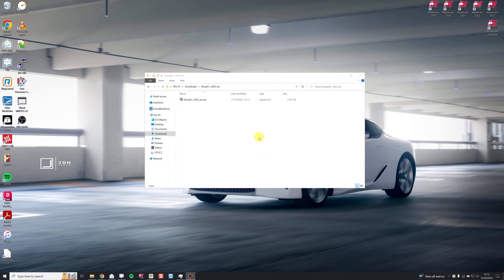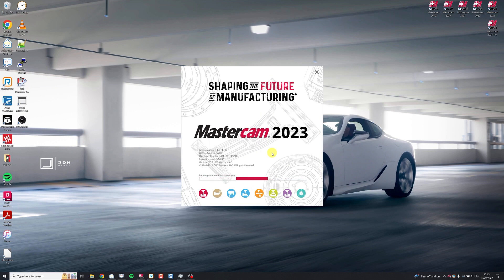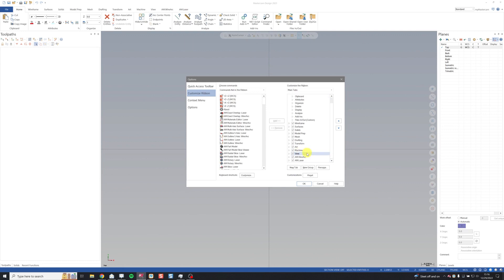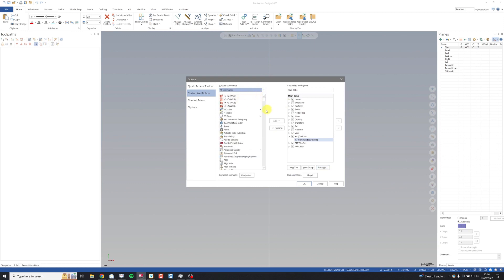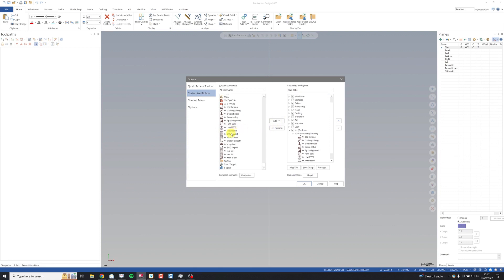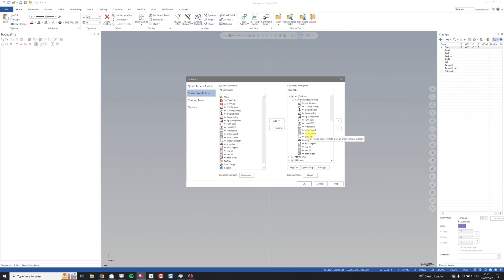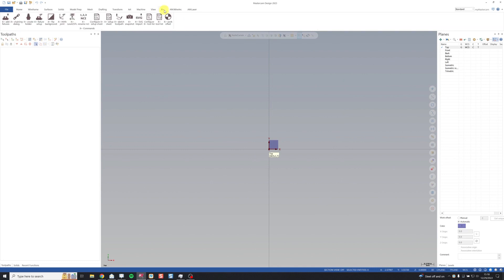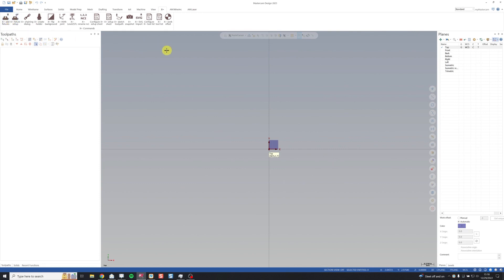How to Install the X+ Mastercam Add-On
In this tech tip video, our Mastercam expert will show you how to setup and install the X+ add-on in Mastercam. We will also go over some of its features that will help improve your shop workflow.